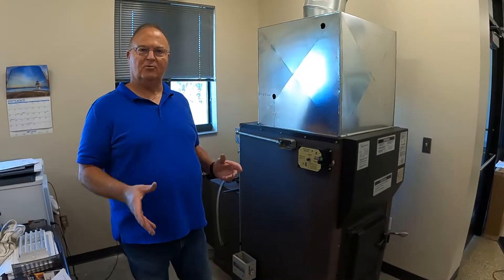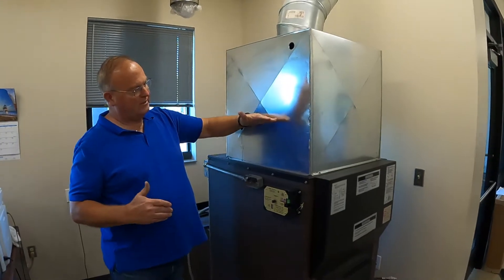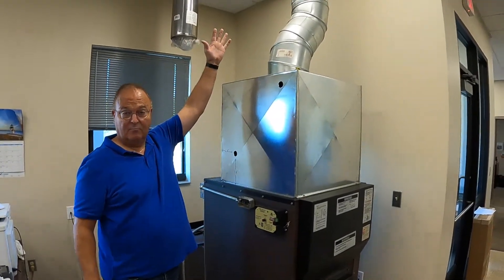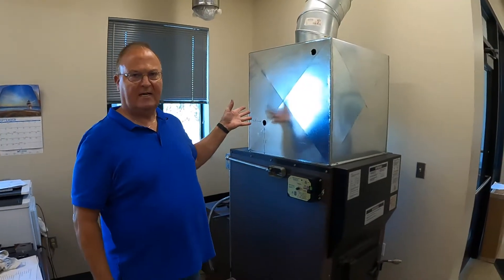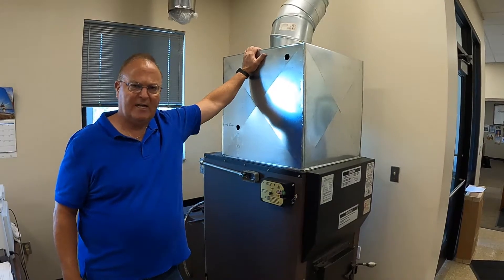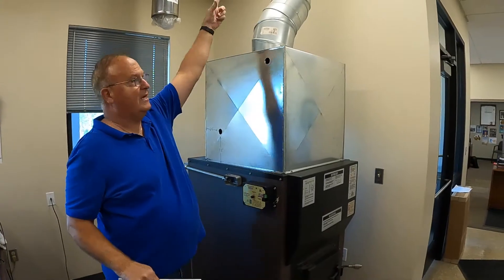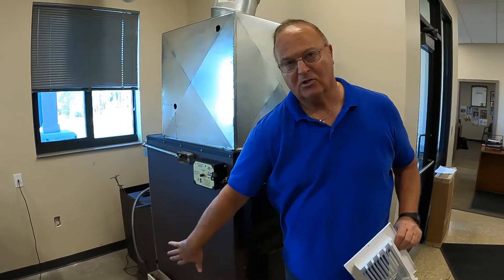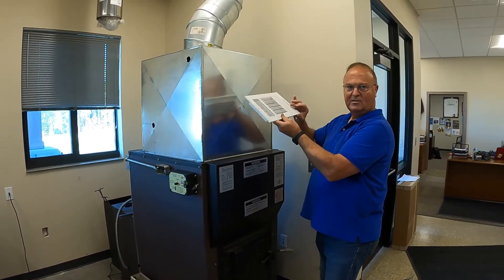Kuuma Vapor-Fire 100 Installation (Introduction and Plenum Basics)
Kuuma Vapor Fire 100 Wood-Burning Gasification Forced Air Furnace Installation (Introduction and Plenum Basics)